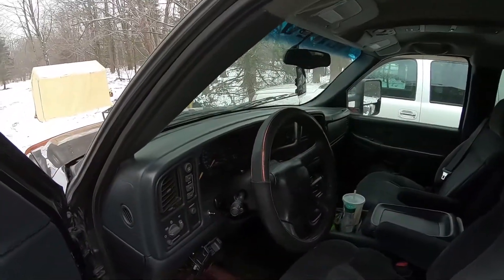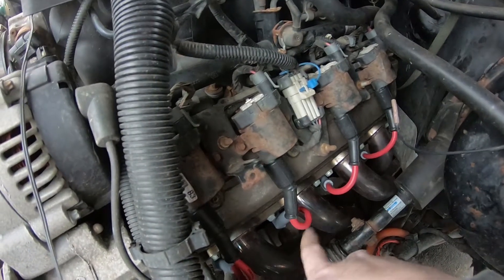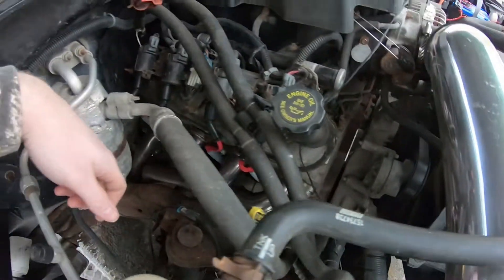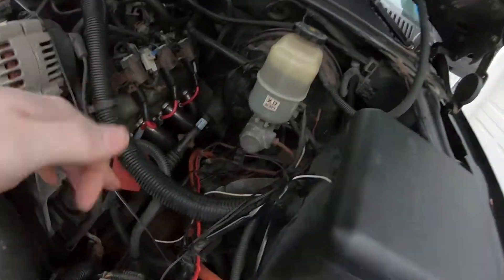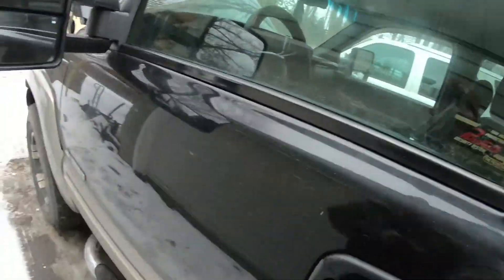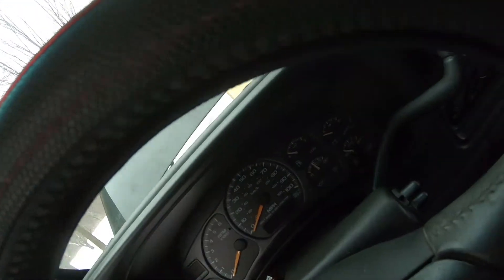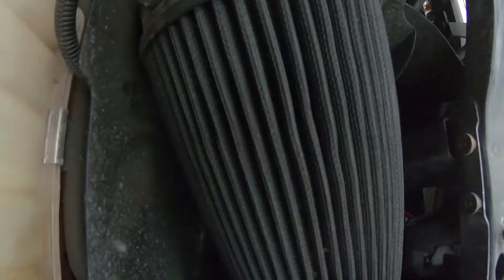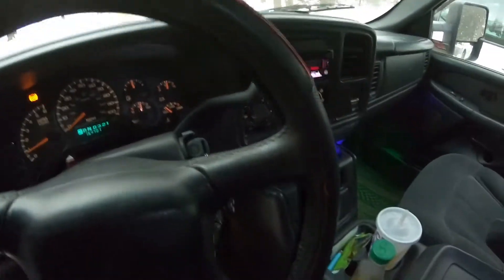Cammed Silverado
Update video on my cammed silverado. with speed engineering headers and howards rattler camshaft